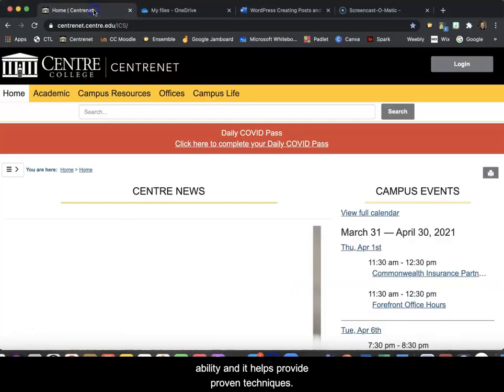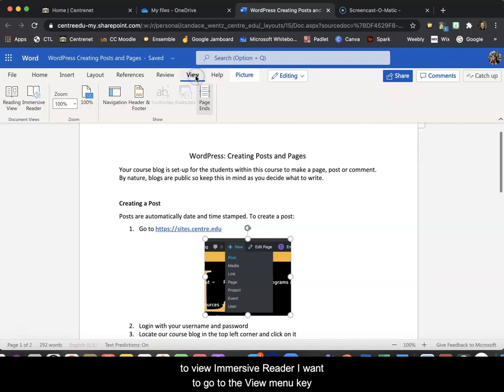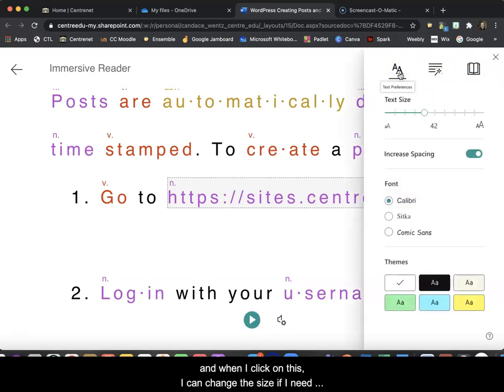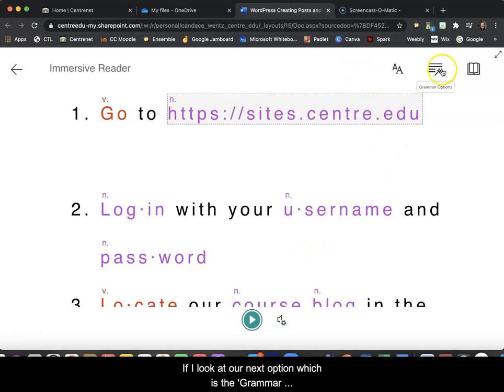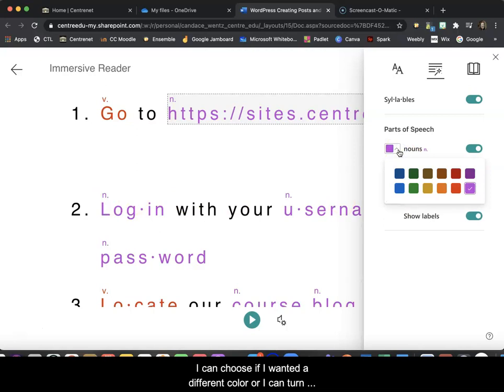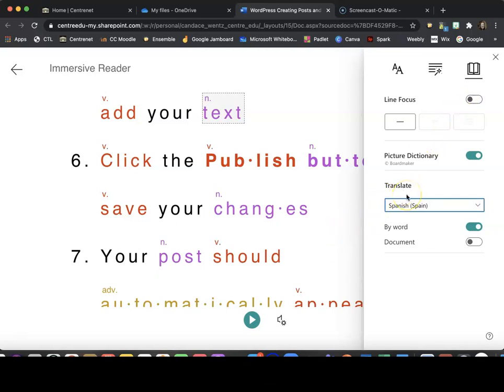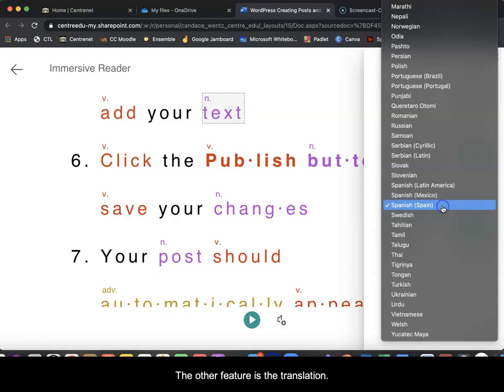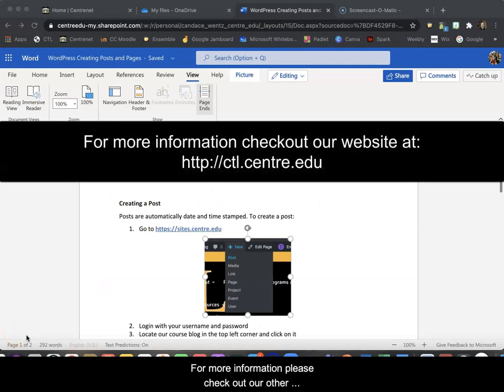Introduction to Microsoft Immersive Reader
Centre College, The Center for Teaching and Learning, Screencast